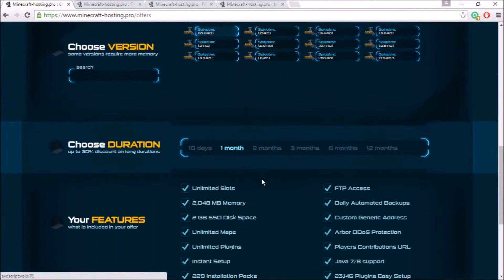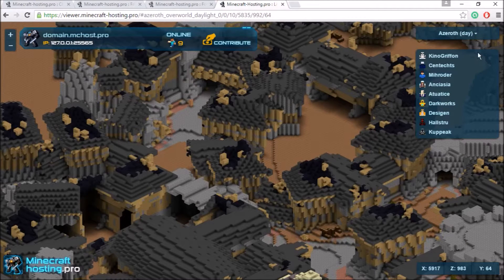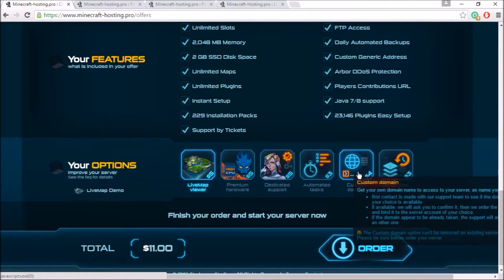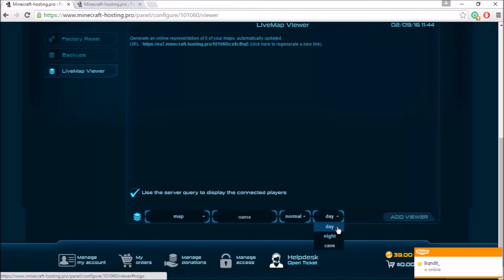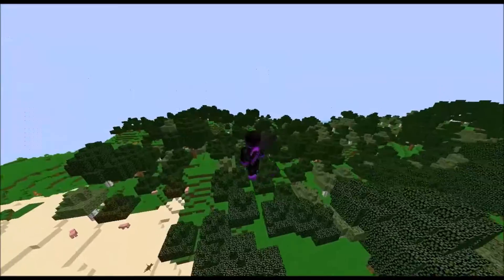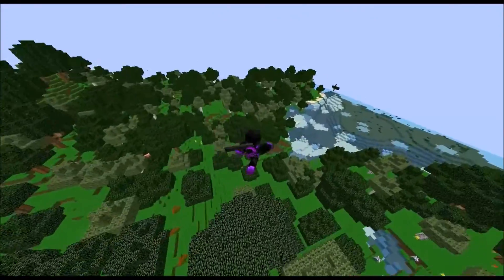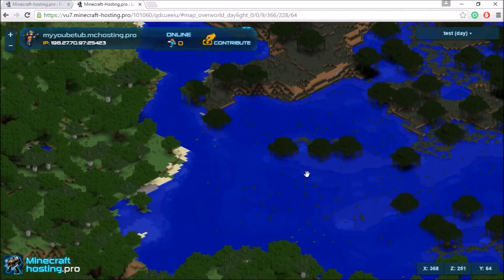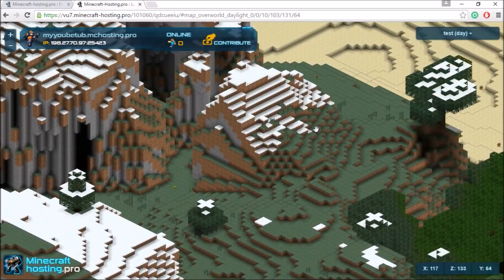Minecraft Hosting-Pro: LIVEMAP